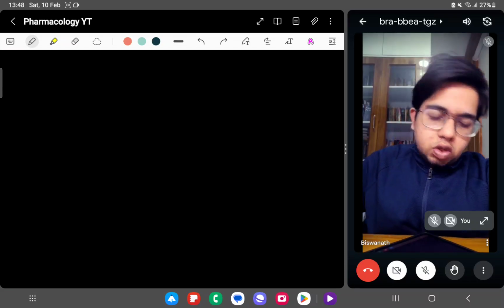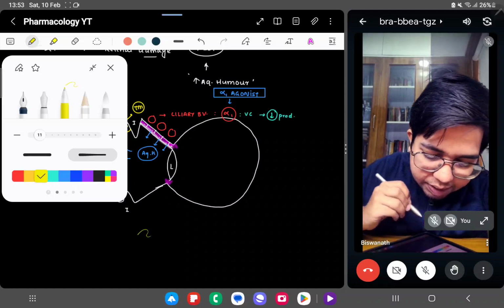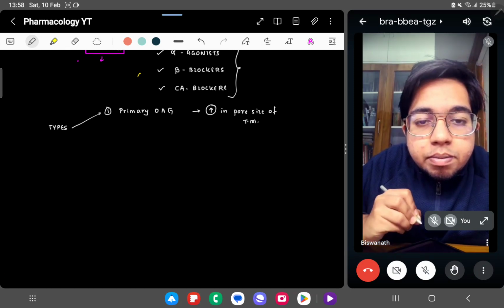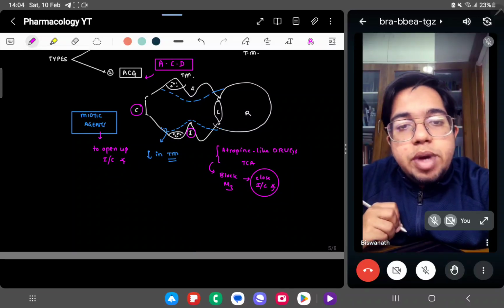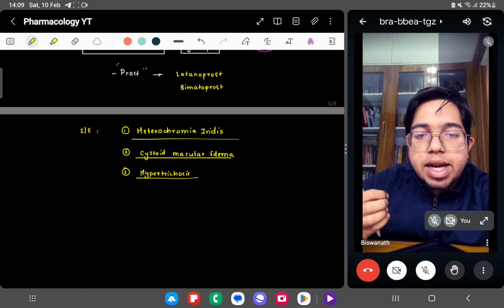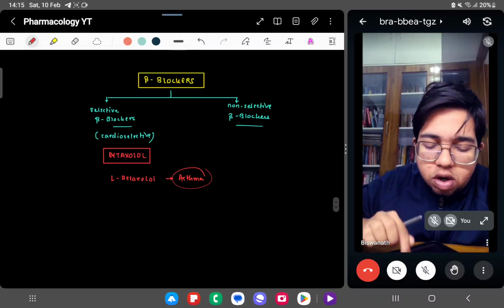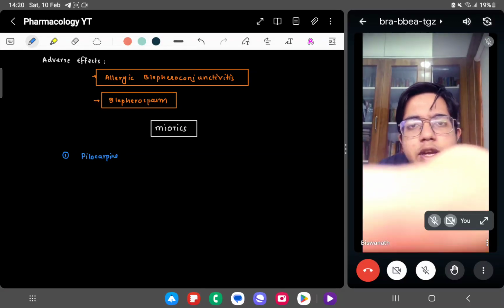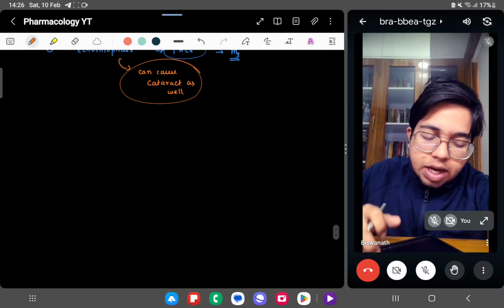GLAUCOMA -1 || PHARMACOLOGY for NEET-PG/USMLE | Biswanath Tripathy